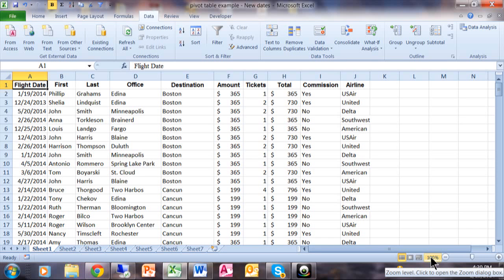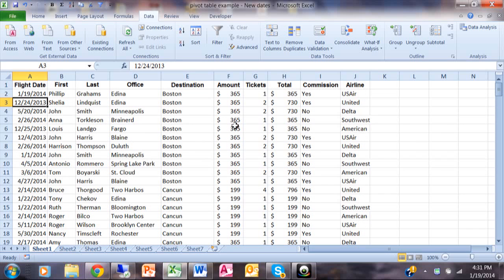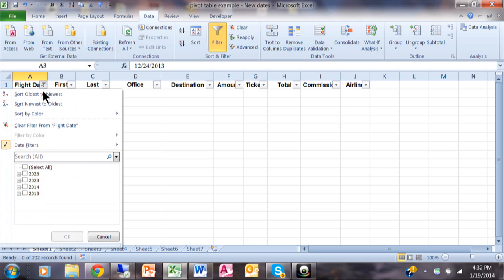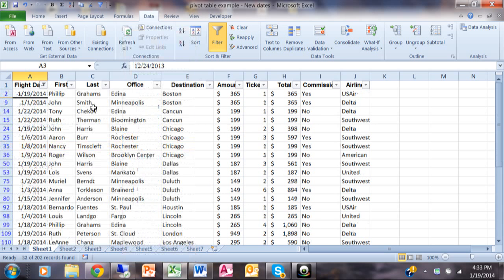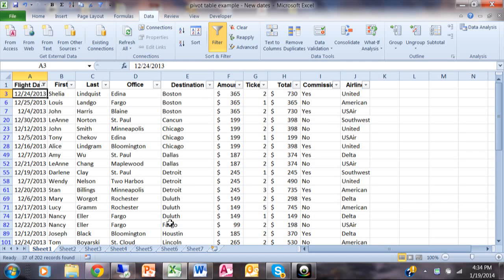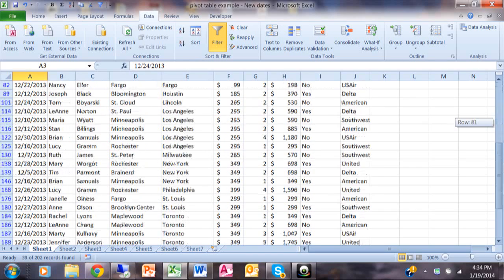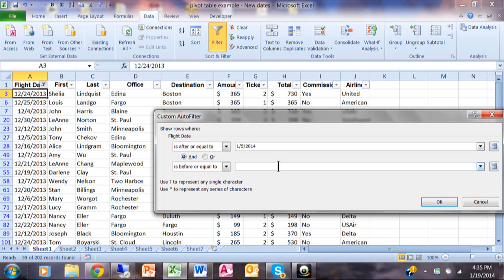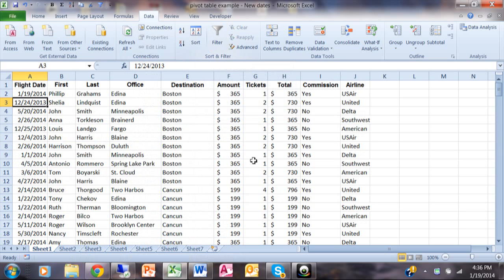How to apply Excel date Filters to find a certain date range in your Excel data 2010 2013 2016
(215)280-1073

This video will show you how to apply Excel date Filters to find a certain date range in your Excel data.